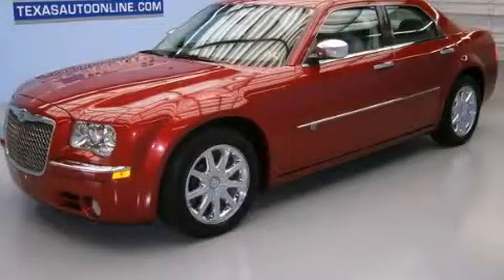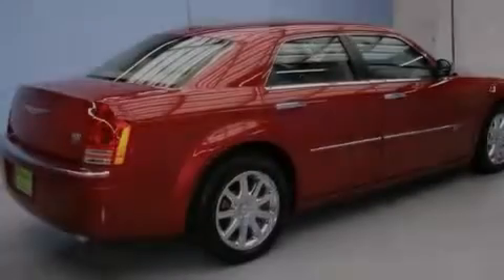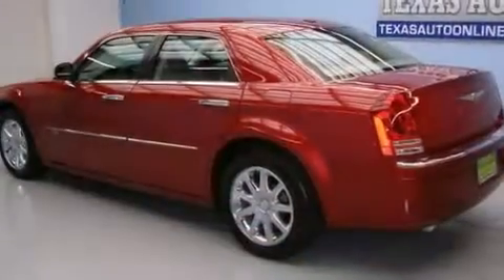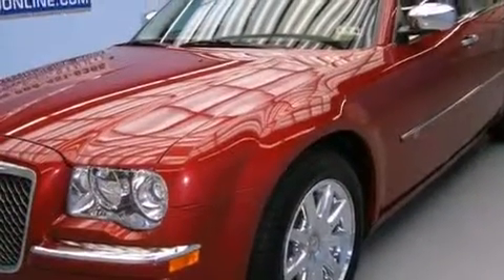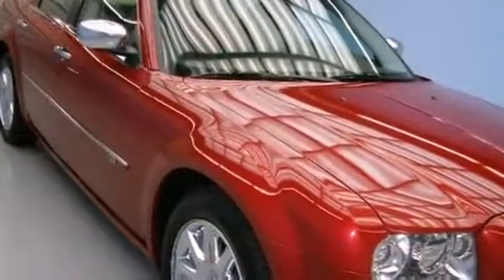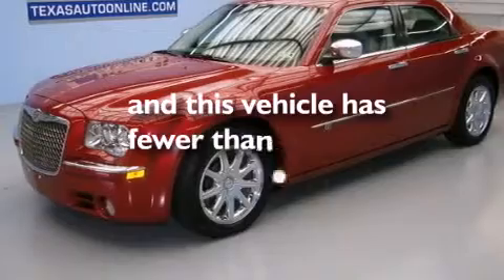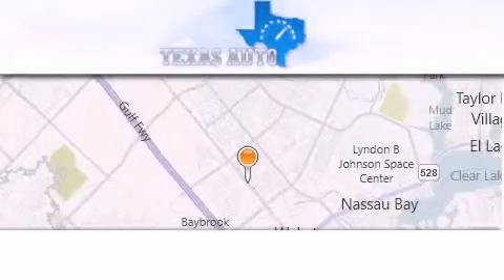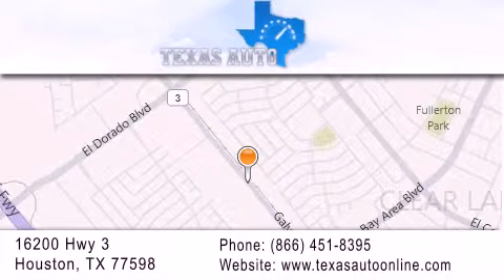2010 Chrysler 300C HEMI Austin TX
We are proud to present this 2010 Chrysler 300C HEMI .

 Year : 2010
 Make : Chrysler
 Model : 300C HEMI
 Engine : 5.7L Multi-Displacement V8 Hemi Engine
 Trans . : Automatic
 Exterior : Red
 Miles : 56,745
 Interior : Tan

 2010 Chrysler 300C HEMI Houston TX